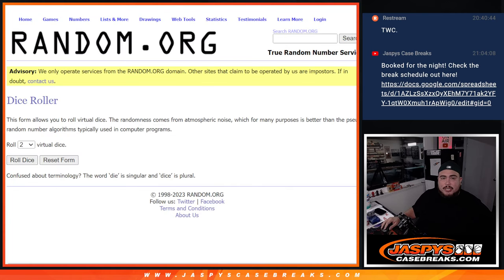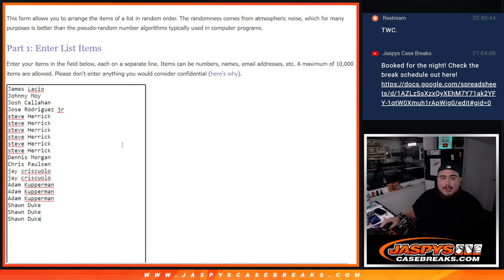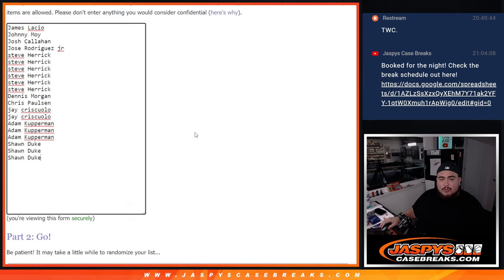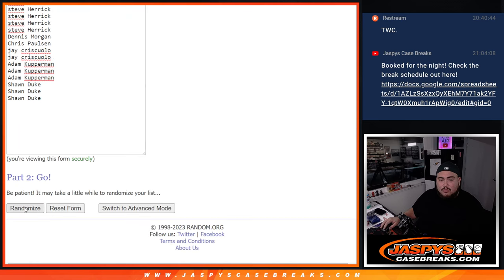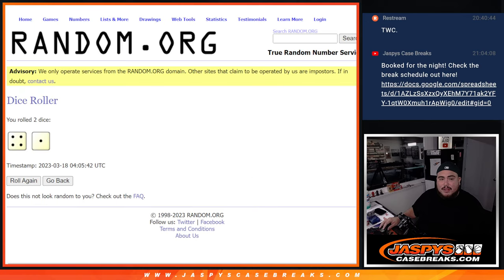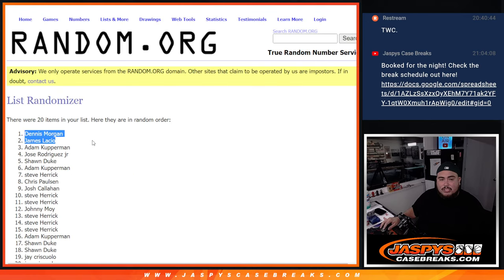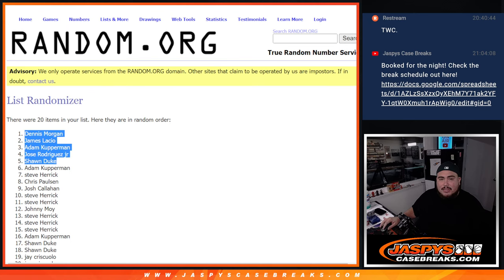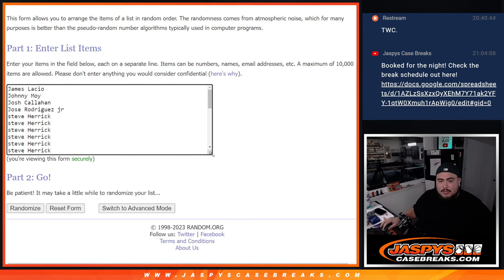F. 3/17/23 - *13x ELITE NBA TEAM GIVEAWAY!* -- 2022-23 ELITE BASKETBALL 1-BOX #1 *RT*